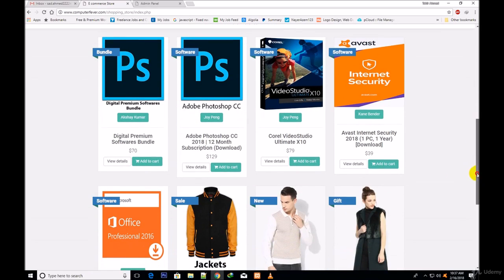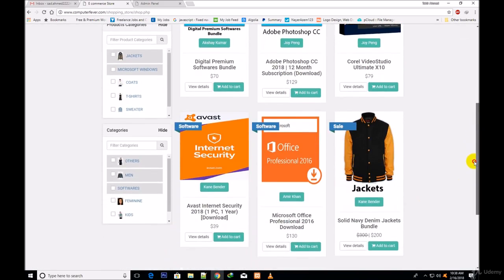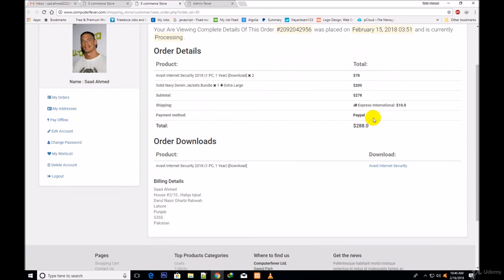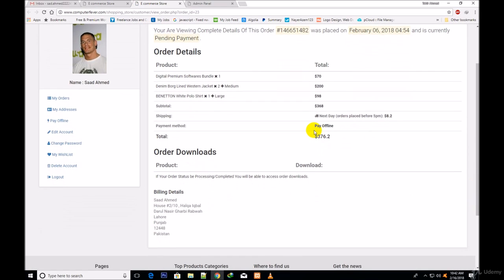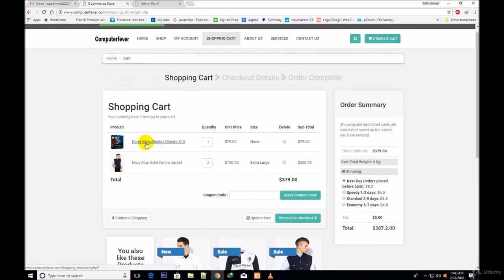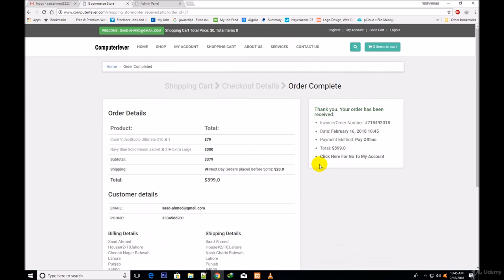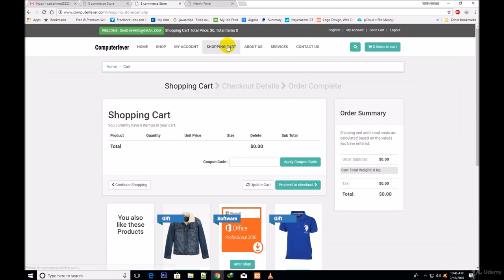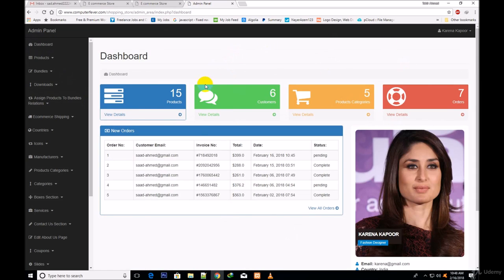Modern E-Commerce Store In php & mysqli With Bootstrap : New Updates Introduction-1